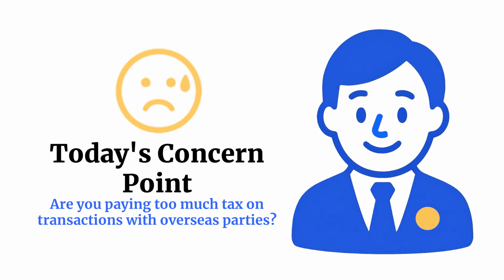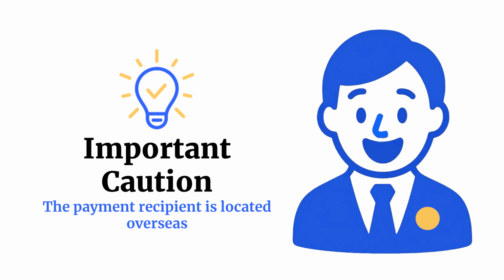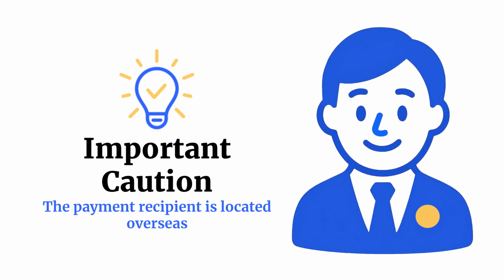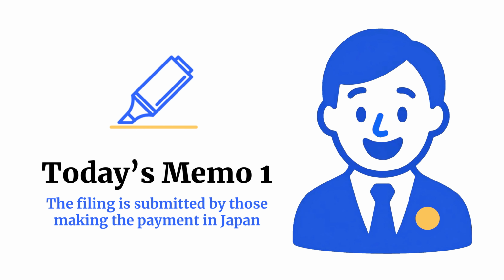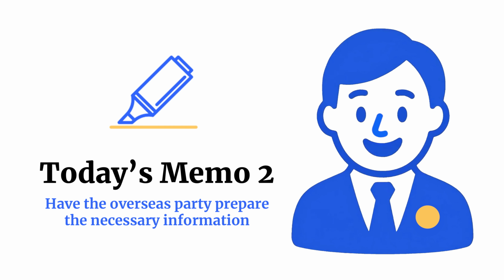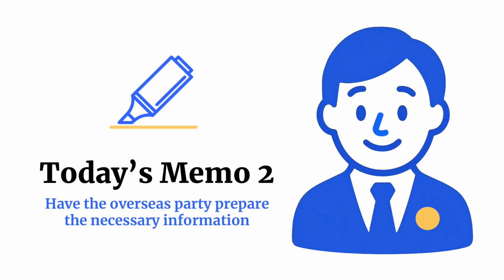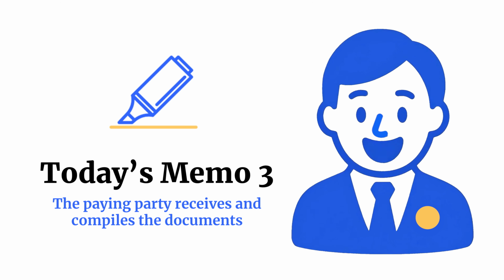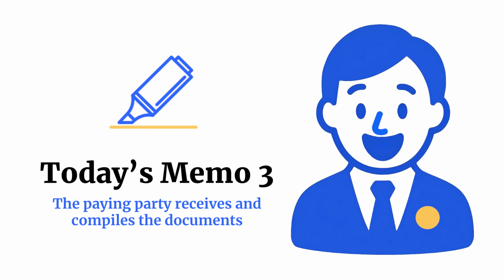What Is a Notification Form Concerning a Tax Treaty?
A “Notification Form Concerning a Tax Treaty” is a document submitted to the tax office in order to receive tax exemption or reduced tax rates under a tax treaty. It is required when foreign corporations or non-residents receive payments such as dividends, interest, or royalties, and in principle it is submitted through the payer. Since the format differs depending on the partner country and type of income, checking and preparing the latest forms is essential.